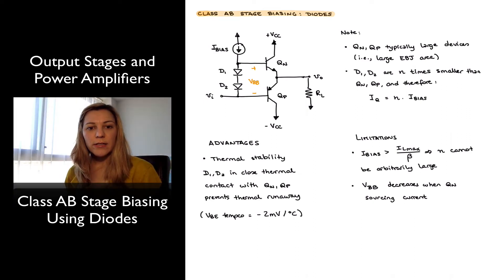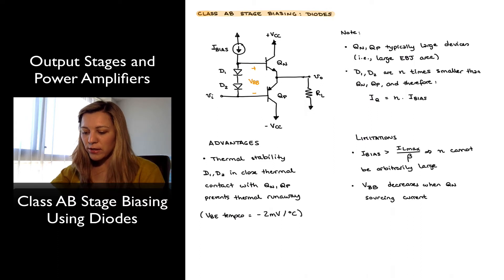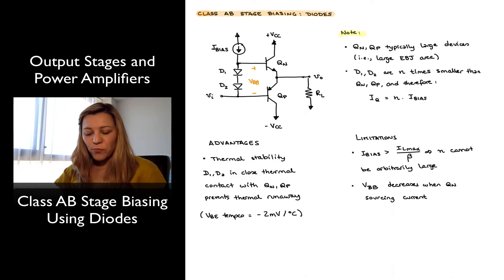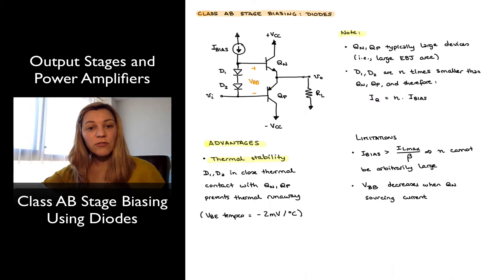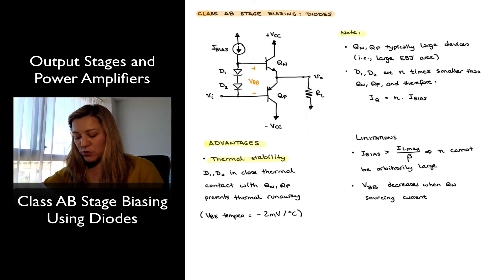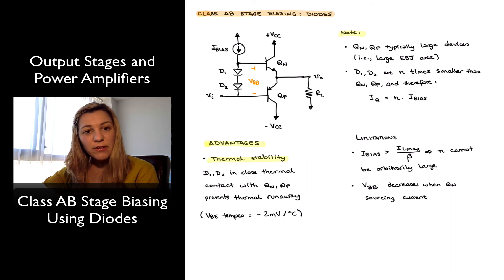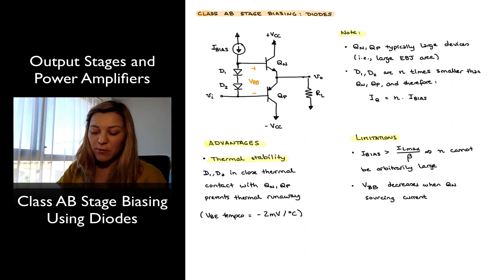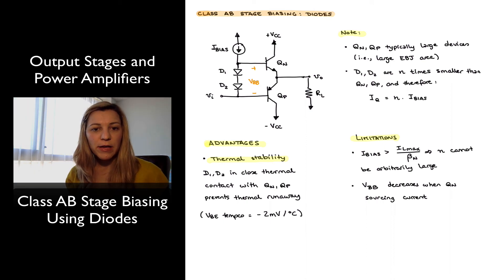Class AB Stage: Biasing Using Diodes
Class AB output stage with a diode biasing scheme.